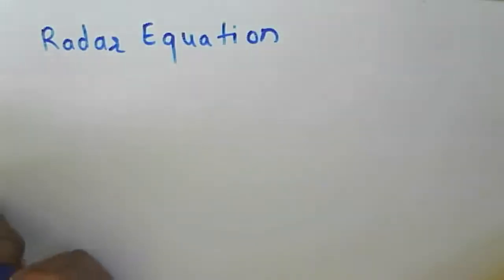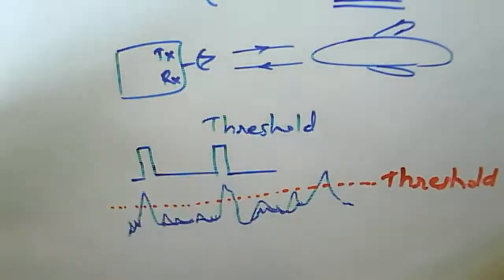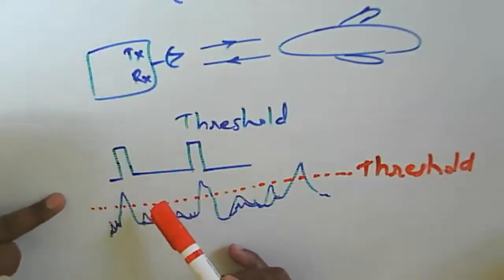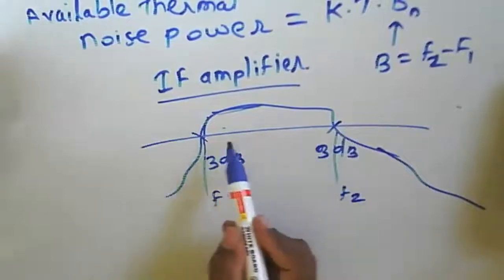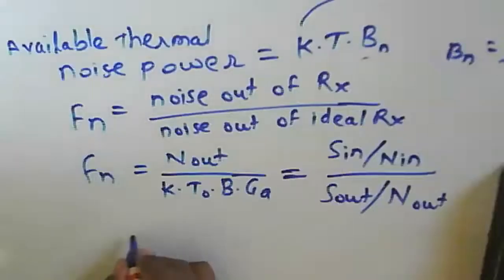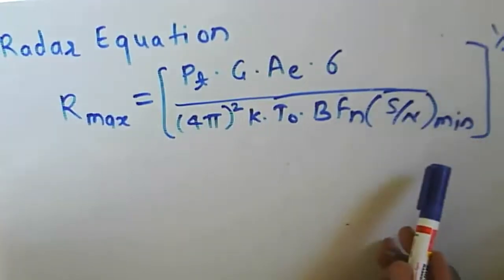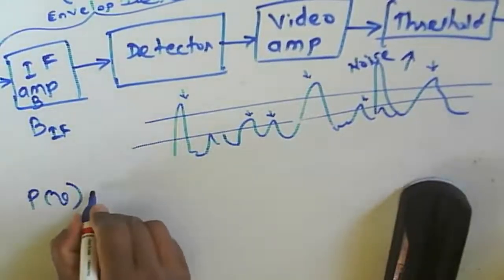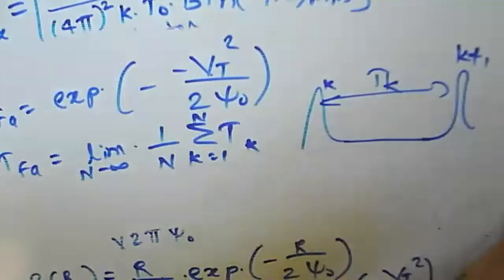Radar and Navigation: Lecture 5: Radar Equation and Signal to Noise Ratio